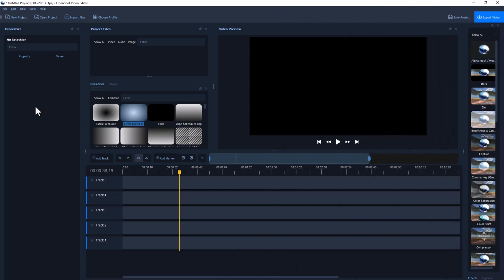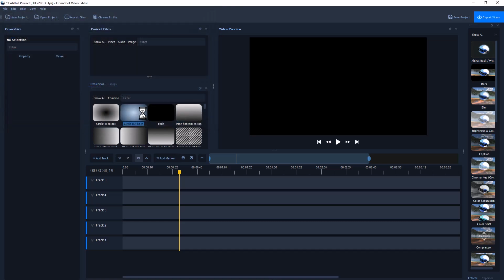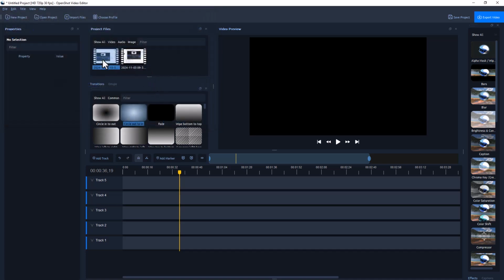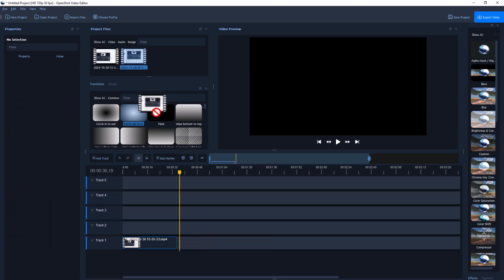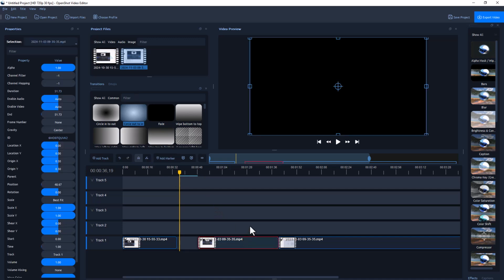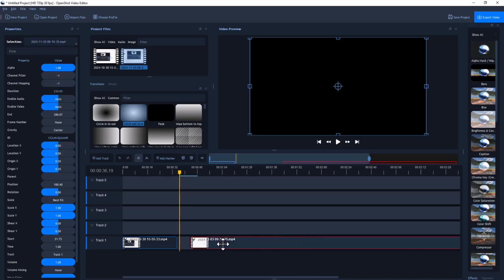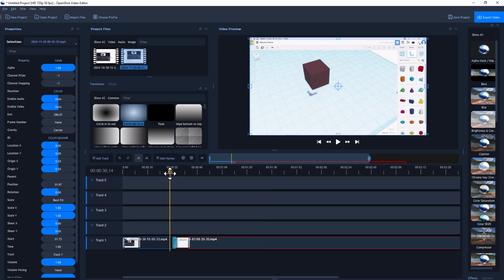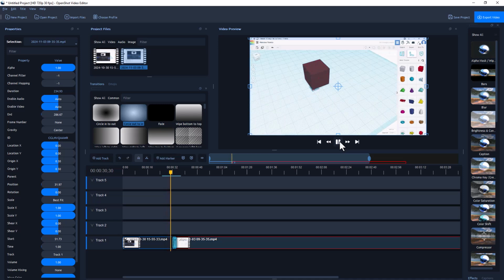Openshot How To Merge Clips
Learn how to merge video clips in Openshot with this step-by-step guide. Combine multiple clips seamlessly to create a cohesive and professional video project.